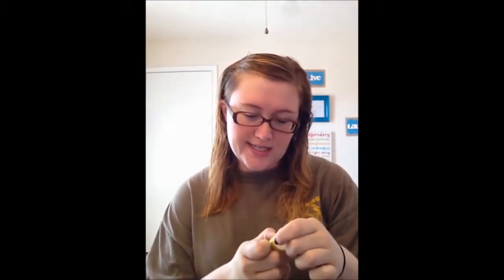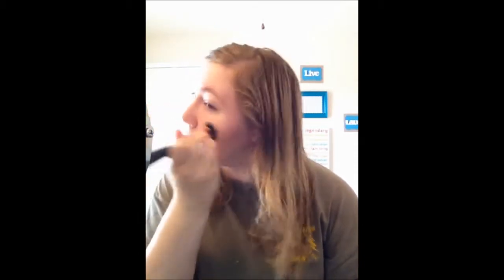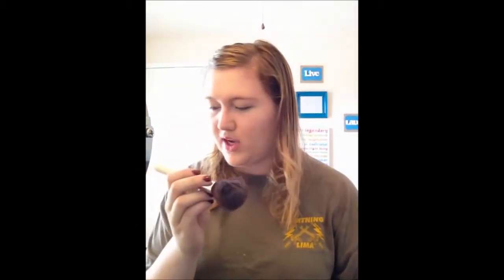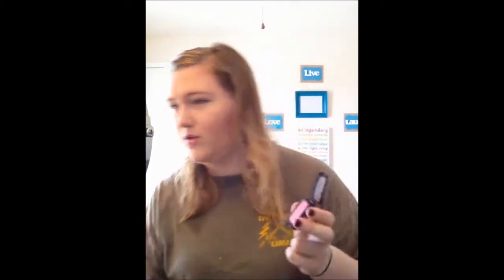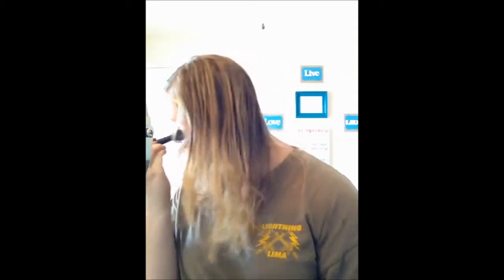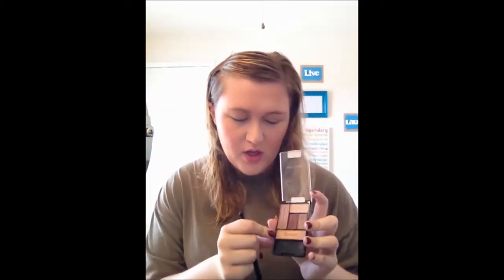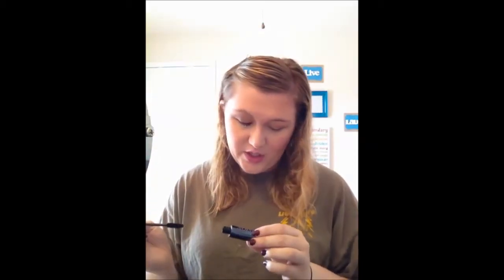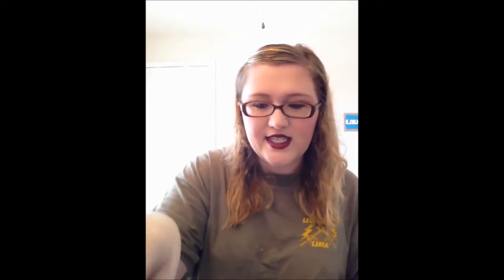Get Ready with Me...Smoke and Melrose Palette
I've officially dubbed Wednesdays to be "Get Ready with Me Wednesdays!" I know that it's a favorite of mine and I Hope it becomes a favorite of yours as well. Today's eye look features my new Wet N' Wild Palette Smoke and Melrose.